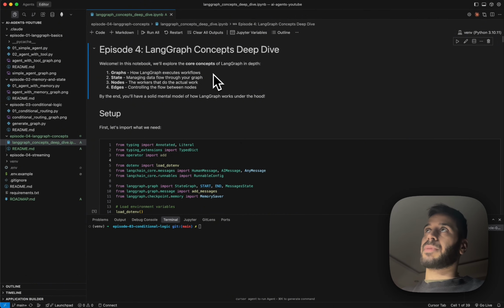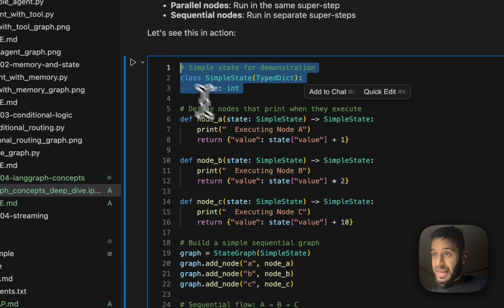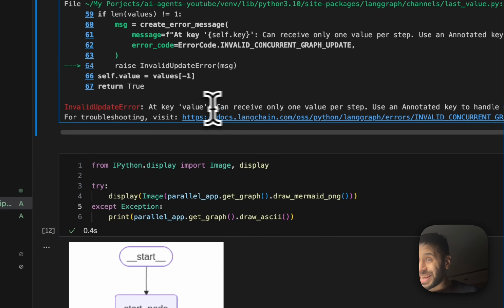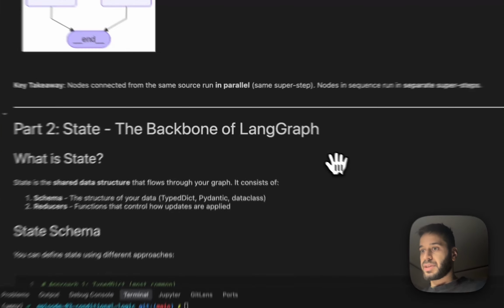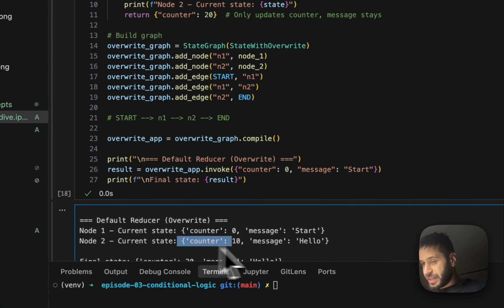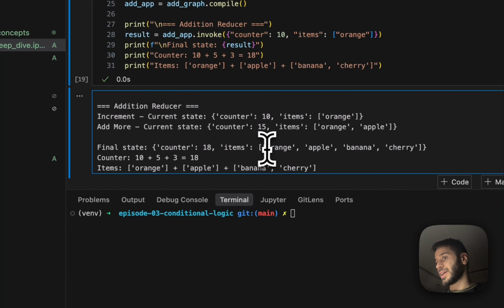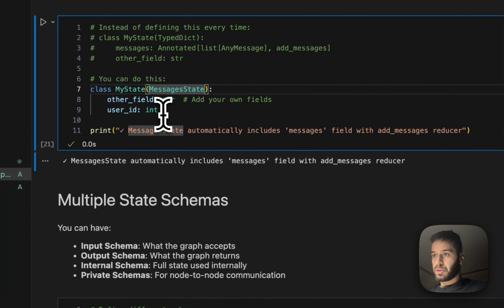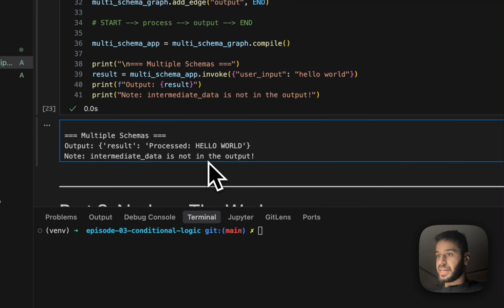If You Build AI Agents, You Need to Know This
This video uses LangGraph to explain core AI-agent concepts.

If you’re new to my channel, my name is Hussein Younes. I'm passionate about artificial intelligence, AI agents, and cutting-edge technology. I create content to help you understand and leverage AI agents and other AI innovations in your projects and daily life.

A Bit About My Journey:

- Early Passion: My fascination with technology and AI began at a young age.
- Education: Studied Computer Science in university, focusing on AI and machine learning.
- Projects: Developed tens of innovative Machine Learning and AI project, and achieved top 3% on Upwork.
- Professional Growth: Founded aiming to push the boundaries of AI agent capabilities.
- Sharing Knowledge: Started this channel to empower others with the tools and understanding to leverage AI in their own projects.
- Today: Committed to continuous learning and helping build a community passionate about the future of AI.

To all the innovators and learners out there, we're each crafting our own unique stories. The challenges we face only make our journeys more compelling.

Whether you achieve remarkable outcomes or gather epic experiences, both are victories worth celebrating.

Hussein
⏱️ Chapters:
0:00 Introduction
0:50 Understanding Graphs
2:37 Sequential Execution
4:00 Parallel Execution
6:48 Understanding State
8:07 Reducers
11:45 add_messages Reducer
13:33 Multiple State Schemas
15:43 Conclusion